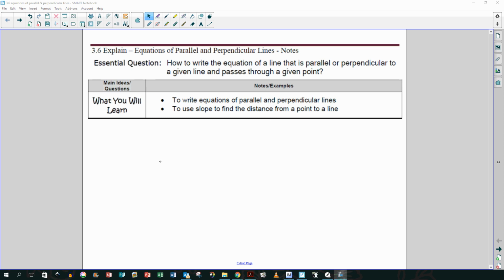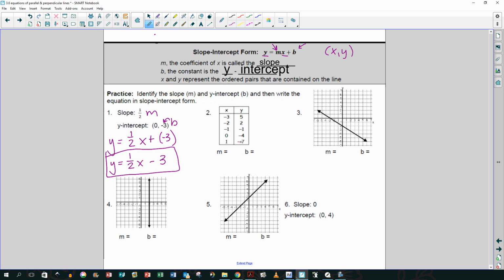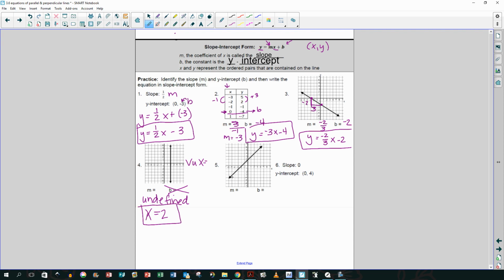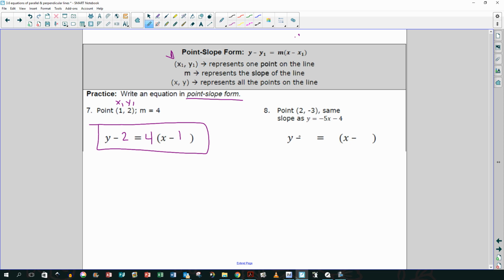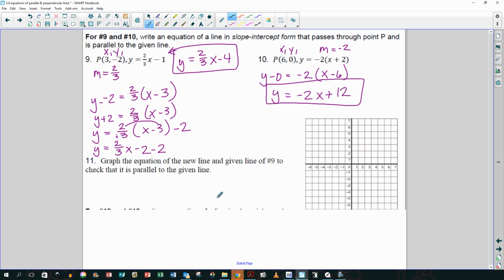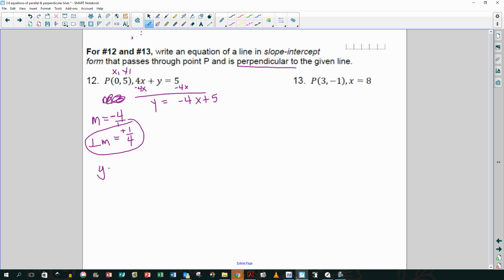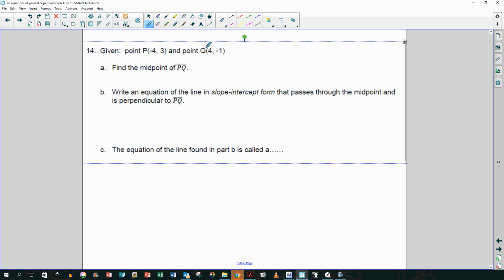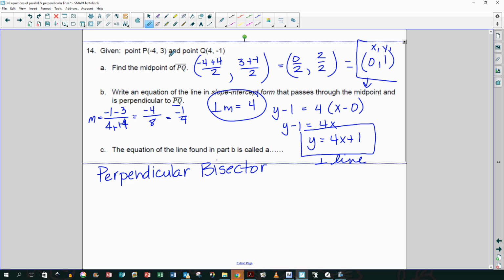3.6 equations of parallel & perpendicular lines